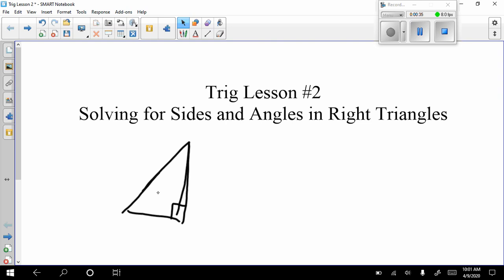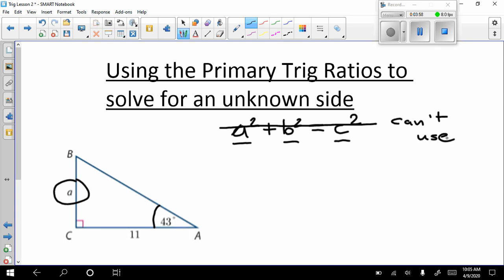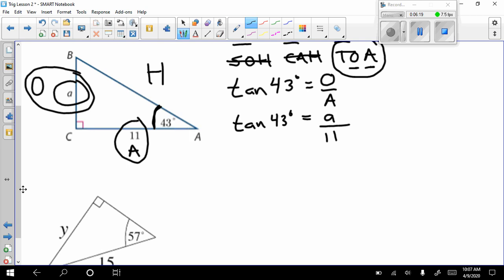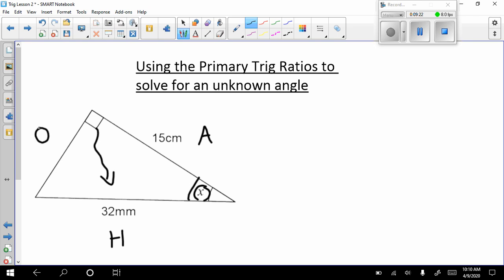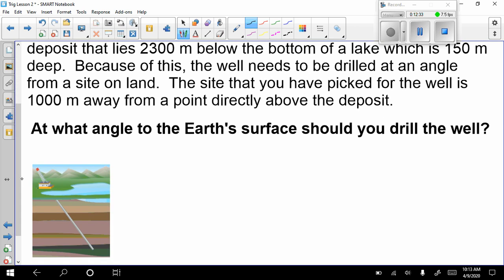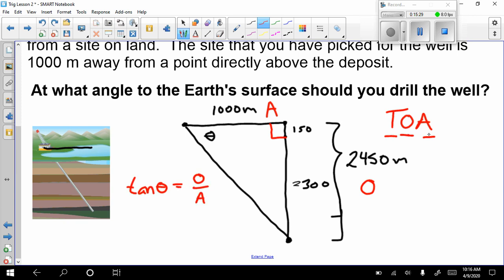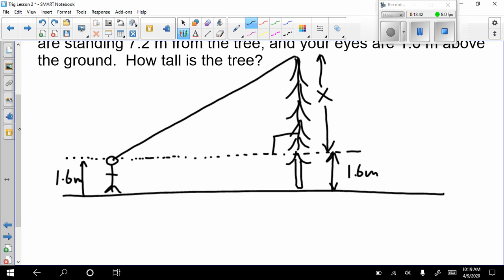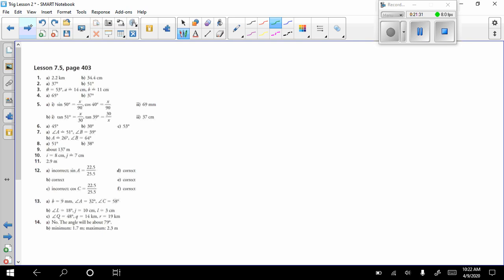MPM2D Trig lesson 2